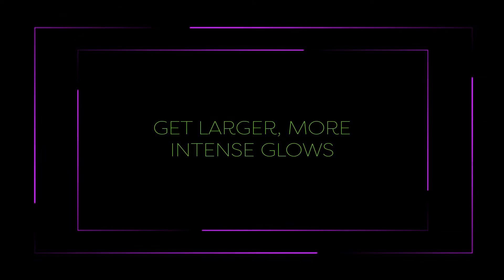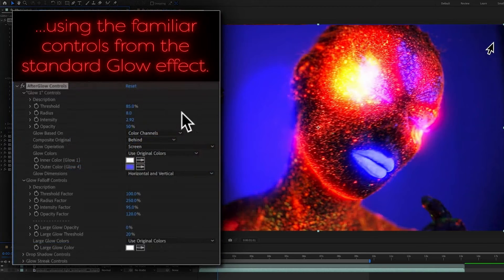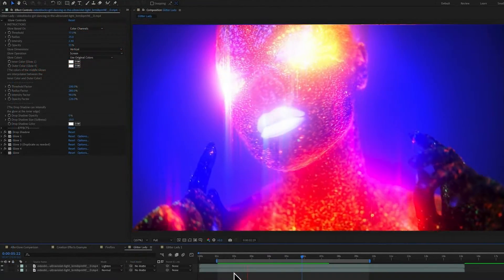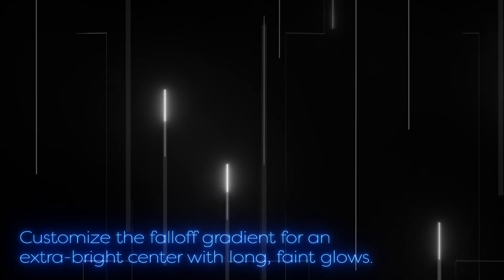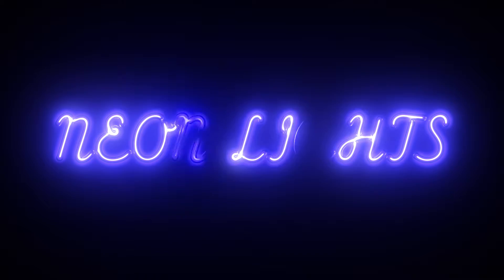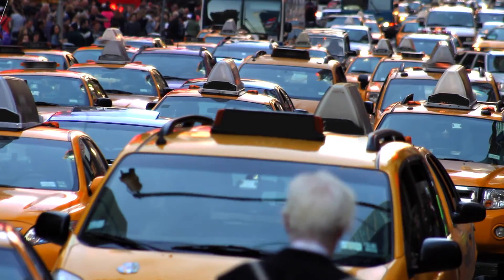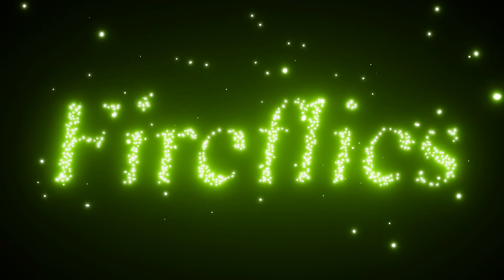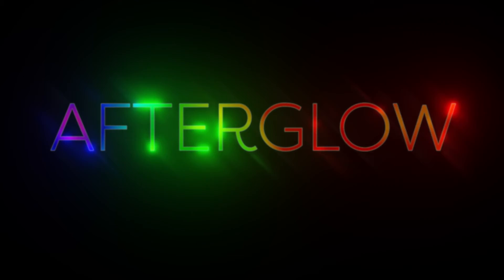AfterGlow – FREE After Effects Preset for a Better Glow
Looking for a Deep Glow alternative? AfterGlow is a free animation preset for getting brighter, larger glows with better falloff in Adobe After Effects. and click on the Freebies page.
Place the .ffx file in your Presets folder, then access the effect anytime in After Effects, and apply it to your layer just like you would with the old Glow effect. With AfterGlow, you can get an exponential glow that is much more intense at the edge, and has an increasingly gradual falloff. The result is a brighter, more realistic glow with a large faint glow surrounding the entire layer. Since it uses the normal built-in Glow effect (but improves it), the customization controls are the same and will be familiar to you. The glow works on the alpha channel of a layer, as well as on your footage. You can adjust the "Factor" controls to customize the ratio of the light falloff, giving you more control. Adjust the large faint glow separately, and easily create "glow streaks", and rotate them with the controls.
This and many more free presets for After Effects are available on the Creation Effects website.